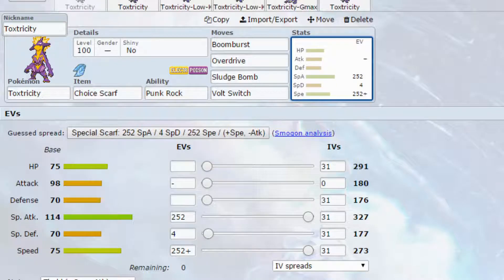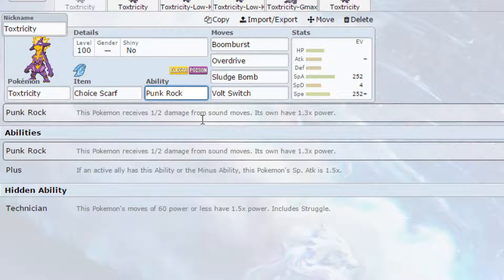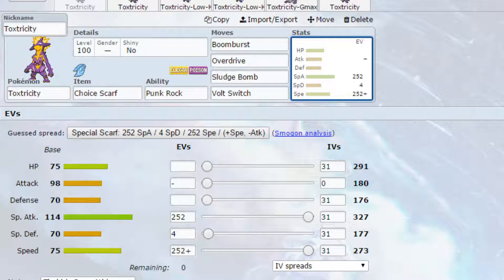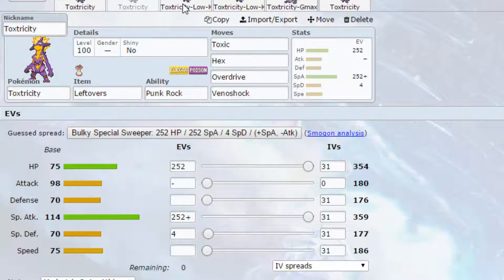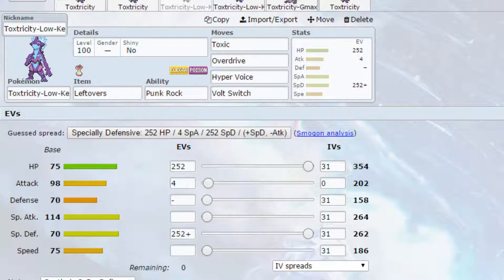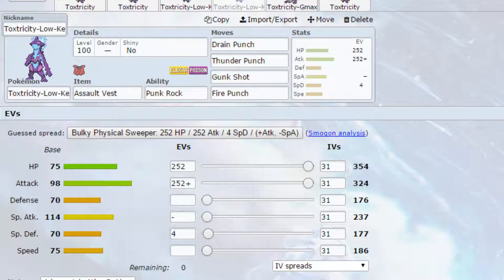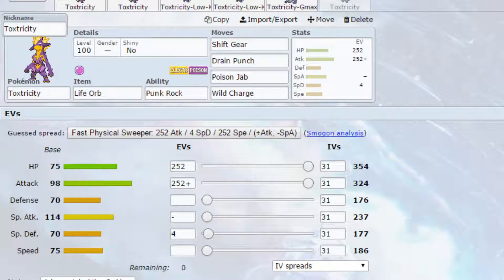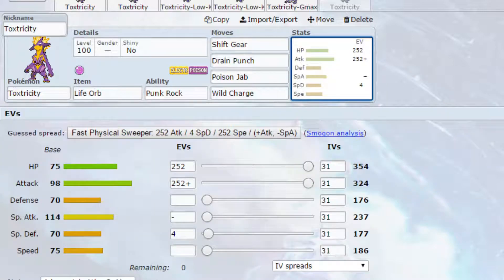Competitive Guides - Toxtricity